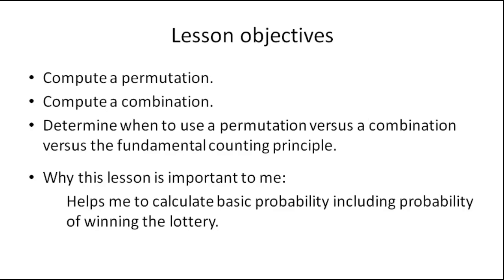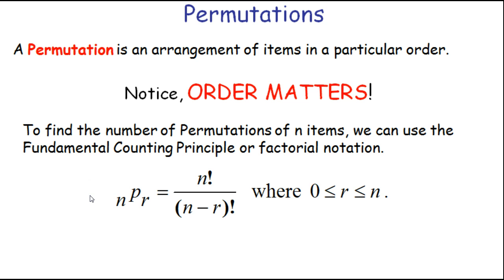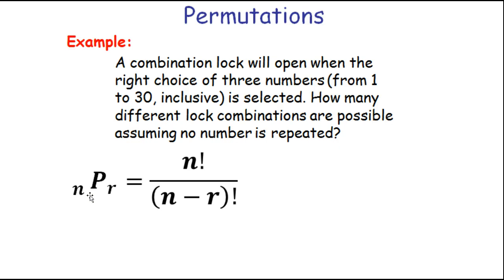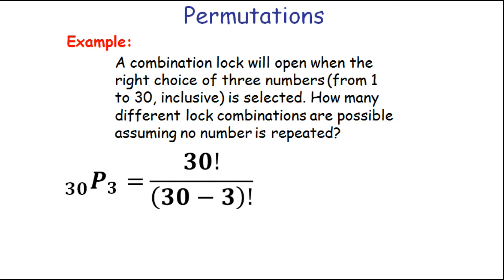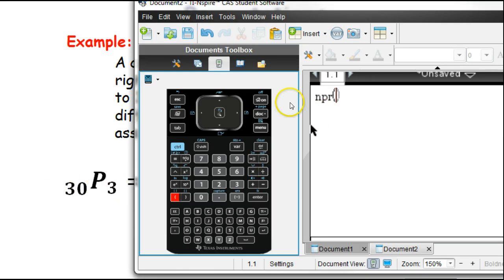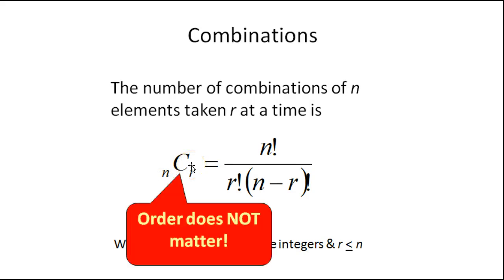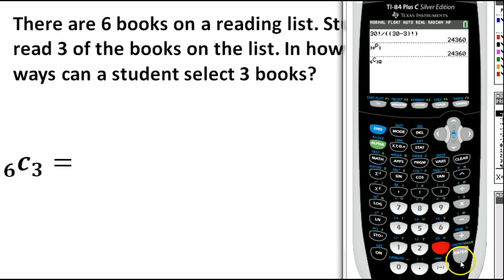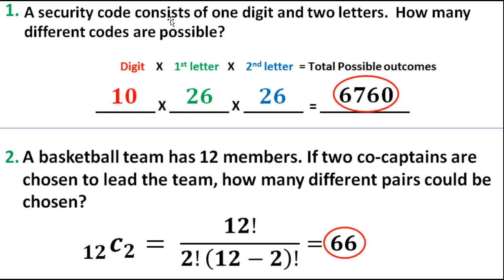Permutations and Combinations Entire lesson